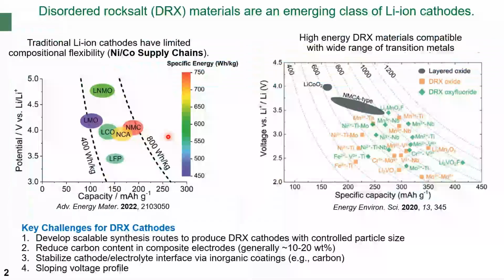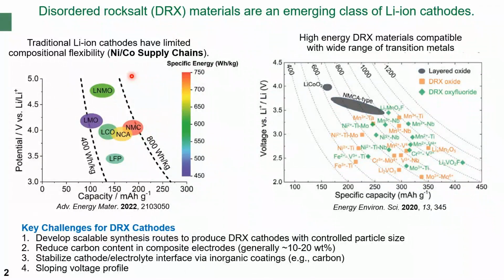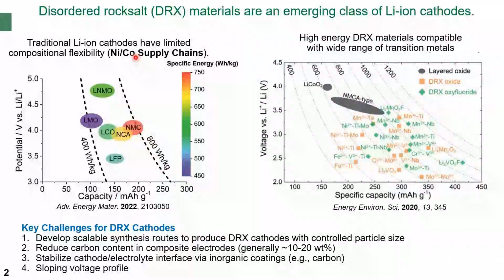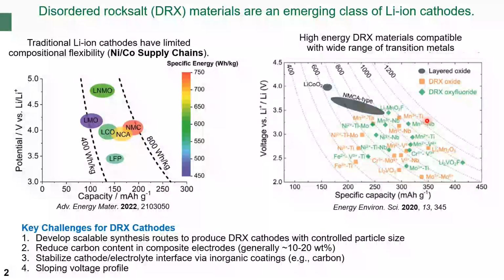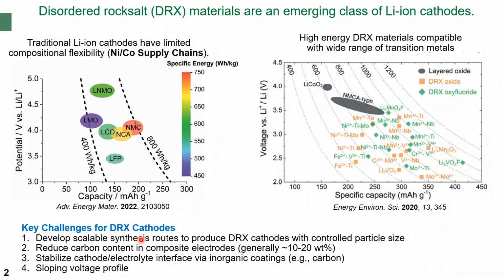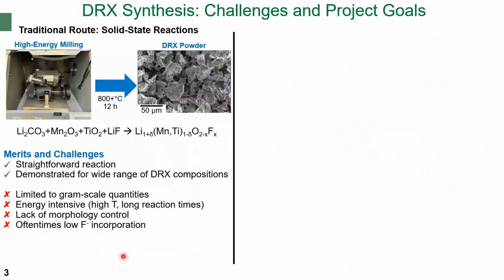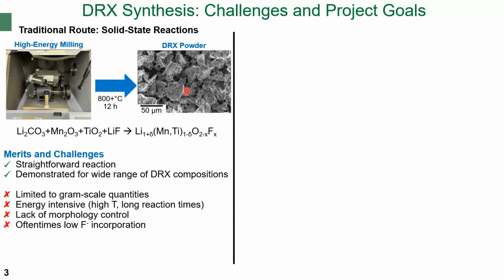Oak Ridge National Laboratory | Solution-Based Synthesis of Disordered Rocksalt Li-ion Cathodes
Ethan Self
R&D Associate- Materials Electrochemist

Li-ion batteries containing conventional cathodes are unable to meet projected energy demands due to overreliance on critical resources—namely Co and Ni. Disordered rocksalt (DRX) materials represent a promising class of next-generation cathodes due to their high specific energy (greater than700 Wh/kg) and compatibility with earth-abundant transition metals (e.g., Mn and Ti). Despite these promising attributes, a major limitation of DRX cathodes is the lack of scalable synthesis platforms which enable fine tuning of the material’s structure and Performance. To address this issue, the present study reports the synthesis and characterization of Mn-based DRX oxyfluorides prepared through a scalable two-step route involving: (i) a solution-based combustion reaction to prepare a transition metal oxide precursor, followed by (ii) a high temperature reaction with lithiation/fluorination agents. Overall, the approach yields high purity DRX powders which can be prepared at lower temperatures and over shorter timeframes (e.g., 800 °C and 1 h) compared to conventional solid-state processes. Interestingly, these findings demonstrate that adding LiF to the oxide precursor is critical to facilitate DRX phase formation during the second heating step. These Mn-based DRX cathodes exhibit stable cycling performance with reversible capacities up to ~215 mAh/g in Li metal half cells. This presentation will discuss recent findings for DRX cathodes produced through this two-step reaction route. More specifically, effects of precursor selection and annealing profile on the reaction pathway and electrochemical performance will be highlighted. Overall, these results illustrate the merits and opportunities for scalable combustion reactions to produce Co/Ni-free DRX cathodes.